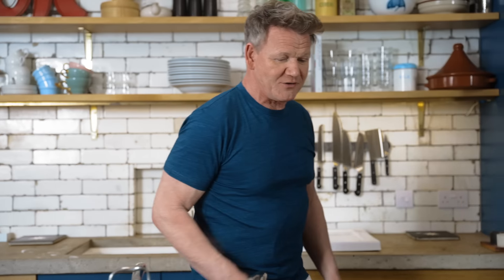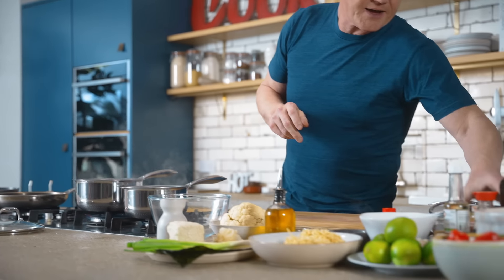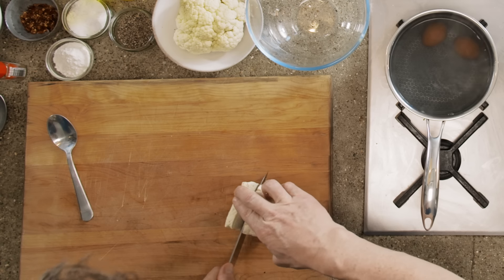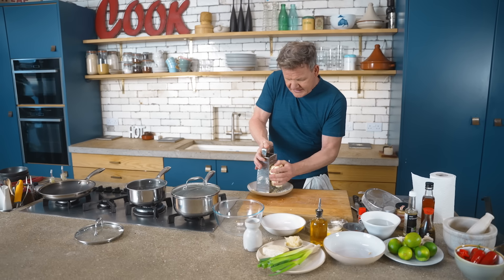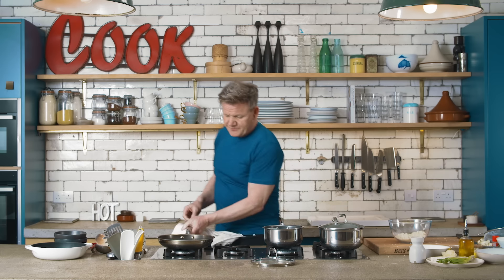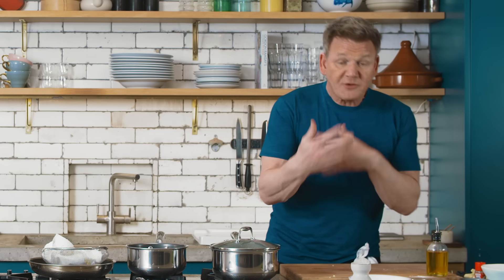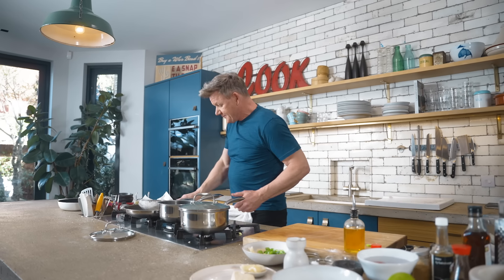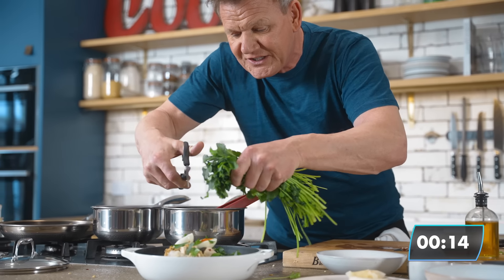Homemade Ramen Made Quick | Gordon Ramsay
As autumn/fall begins to sneak in and temperatures begin to sink lower, its the perfect time to make a delicious Ramen (oh and it's Vegetarian)! Even better is this can be done in under 10 minutes! This week on Ramsay in 10 Gordon's making a delicious cauliflower and ginger ramen for you to warm up with